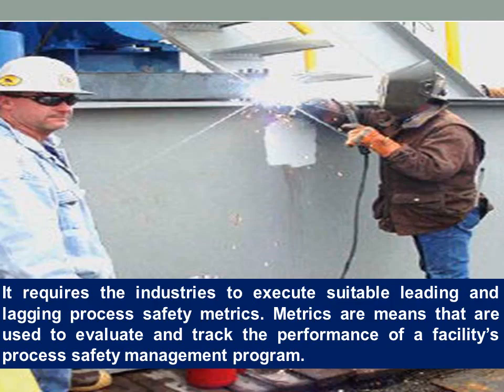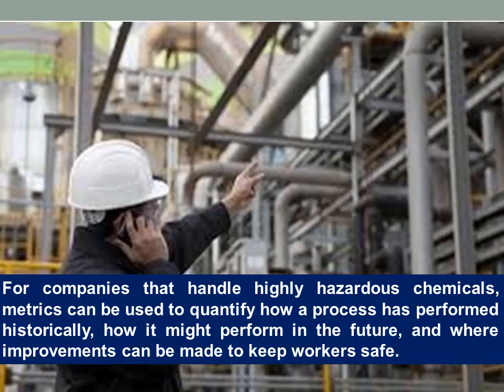7 Process Safety Management (PSM)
Process Safety Management (PSM) refers to a set of interrelated approaches to managing hazards associated with the process industries and is intended to reduce the frequency and severity of incidents resulting from releases of chemicals and other energy sources. 3. In the USA, PSM  is a regulation issued by the U.S. Department of Labor's Occupational Safety and Health Administration (OSHA). The regulation is designated as 29 CFR 1910.119, Process Safety Management of Highly Hazardous Chemicals.